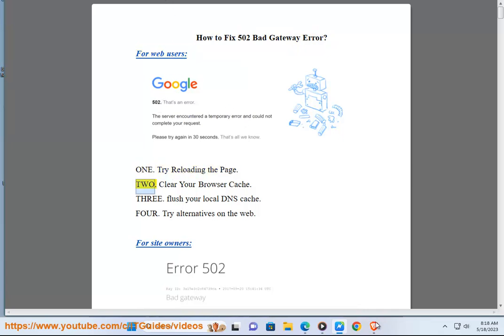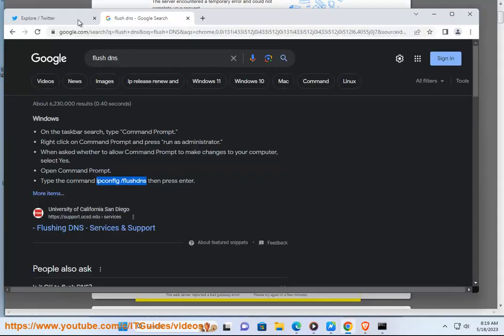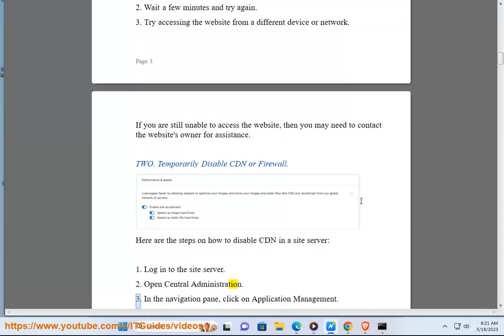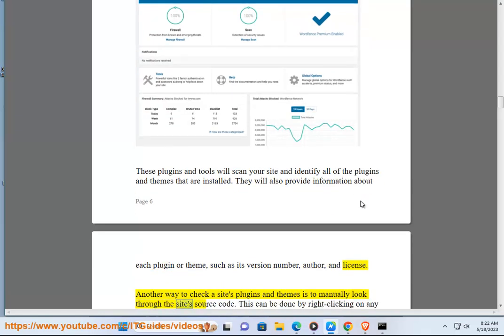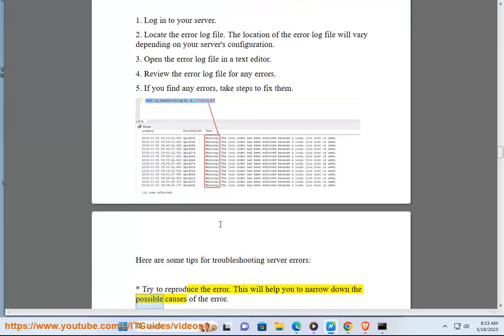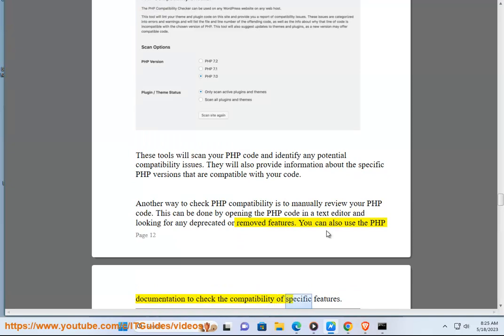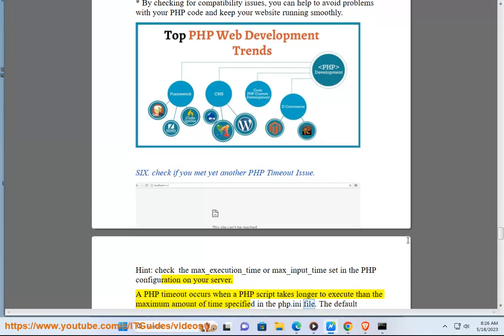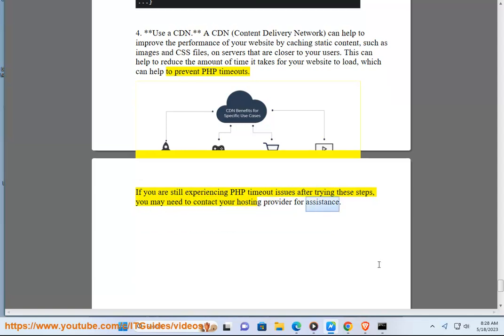Fix 502 Bad Gateway Error! 502 bad gateway in Nginx? 502 bad gateway nginx,nodejs?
Here's how to Fix 502 Bad Gateway Error.

A 502 Bad Gateway error is an HTTP status code that indicates that the server, while acting as a gateway or proxy, received an invalid response from an inbound server it accessed while attempting to fulfill the request.

In other words, the proxy server is unable to connect to the upstream server that hosts the website you are trying to access. This can happen for a number of reasons, including:

* The upstream server may be down or overloaded.
* There may be a problem with the network connection between your computer and the upstream server.
* There may be a firewall or proxy blocking the connection between your computer and the upstream server.

If you are getting a 502 Bad Gateway error, you can try the following steps to resolve the issue:

* Wait a few minutes and try again. The upstream server may be experiencing temporary problems.
* Check your internet connection. Make sure that you are connected to the internet and that your internet connection is working properly.
* Try accessing the website from a different computer or network. This can help you to determine if the problem is with your computer or with the website itself.
* Contact the website's administrator. If you have tried all of the above steps and you are still getting a 502 Bad Gateway error, you can contact the website's administrator for assistance.

i. A 502 Bad Gateway error is an HTTP status code that indicates that the server, while acting as a gateway or proxy, received an invalid response from an inbound server it accessed while attempting to fulfill the request.

* Contact the website's administrator.

ii. A 502 Bad Gateway error is an HTTP status code that indicates that the server, while acting as a gateway or proxy, received an invalid response from an upstream server it accessed while attempting to fulfill the request.

In other words, the proxy server (nginx) is unable to connect to the upstream server (nodejs) that hosts the website you are trying to access. This can happen for a number of reasons, including:

* There may be an error in the nginx configuration.
* There may be an error in the nodejs code.

* Check the nginx configuration. Make sure that the configuration is correct and that there are no errors.
* Check the nodejs code. Make sure that the code is correct and that there are no errors.
* Contact the website's administrator for assistance.

Here are some additional tips for troubleshooting 502 Bad Gateway errors:

* Use a network monitoring tool to check the network connection between your computer and the upstream server. This can help you to identify any problems with the network connection.
* Use a firewall or proxy traversal tool to bypass any firewalls or proxies that may be blocking the connection between your computer and the upstream server.
* Use a reverse proxy to cache the website's content. This can help to reduce the load on the upstream server and may help to resolve the 502 Bad Gateway error.
* Update the nginx and nodejs software. This may resolve any known bugs that may be causing the 502 Bad Gateway error.